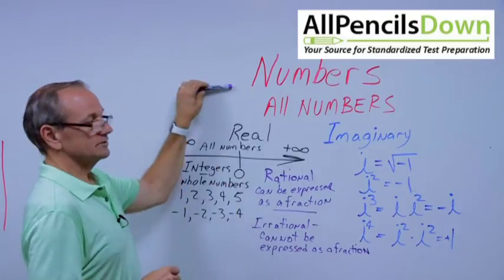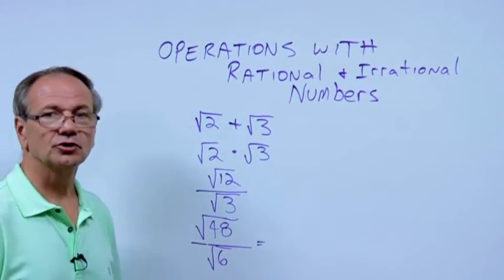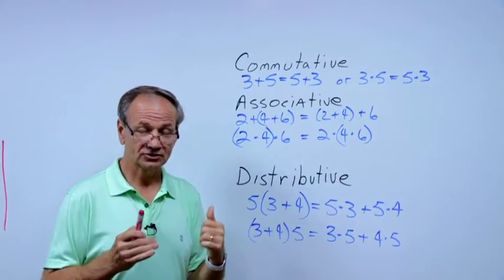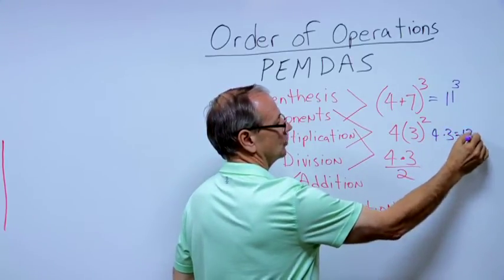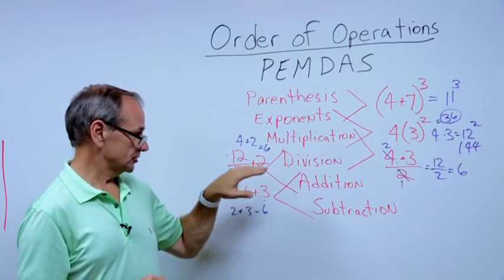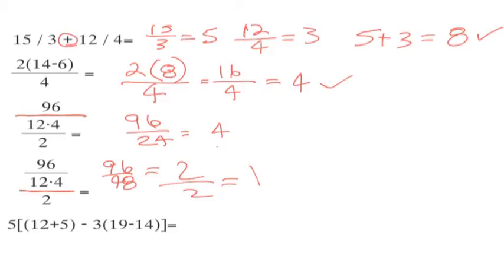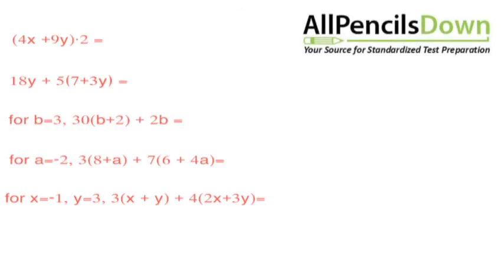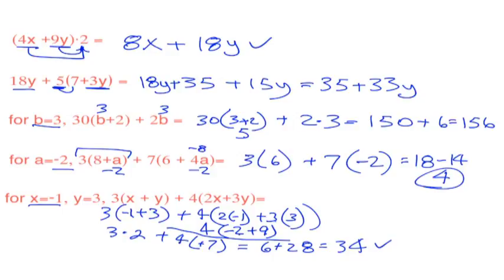Numbers and PEMDAS - Order of Operations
Order of Operations is on every test.  This video gives you a good idea of what the ACT expects.  I start with the basics and then we work through many sample problems and I will go over them after you get a chance to look at them.